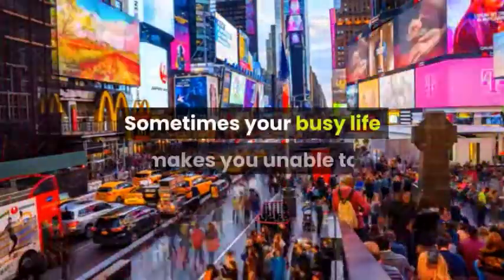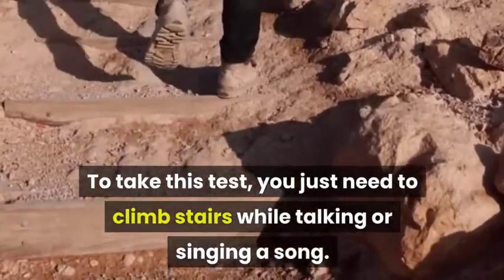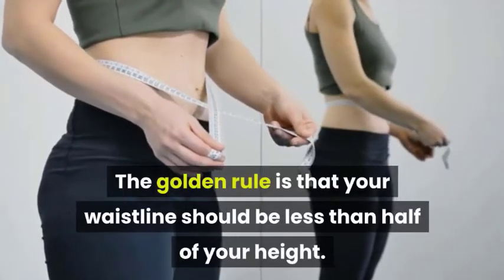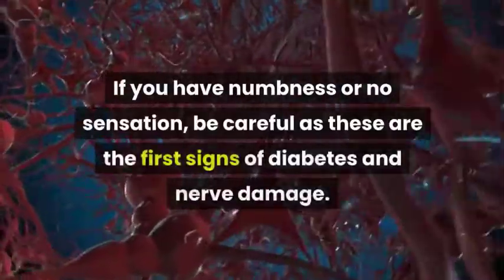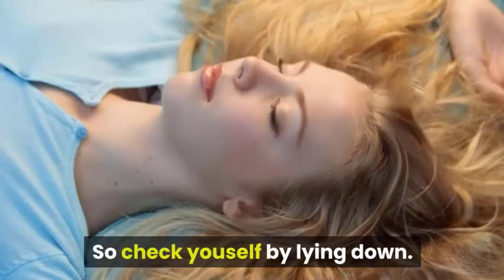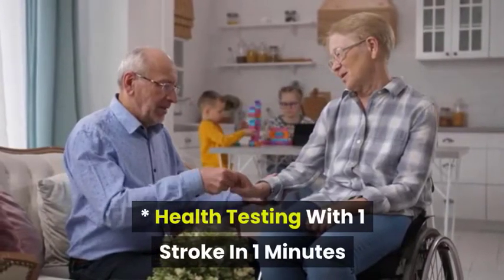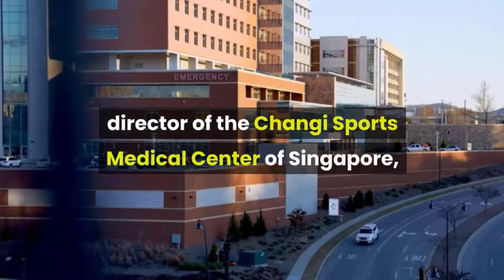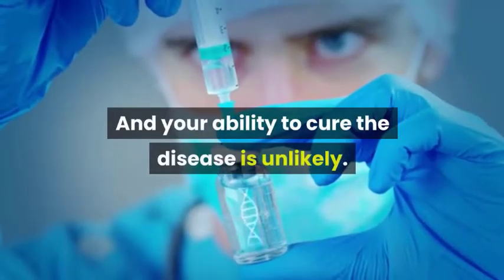Are You Really Healthy or At Risk of Disease? Today's Most Effective Home Health Check/You Must Know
Are You Really Healthy or At Risk of Disease? Today's most effective home health checkup. Helps you the easiest way to catch illnesses, including serious illnesses early, helps you proactively determine whether your body is really healthy or is in danger of potentially dangerous diseases.

We are very honored and would like to receive comments or any requests, any assistance you want. Please leave your feedback, we are ready to receive and try our best not to disappoint you.
💥 Healthcare USA Is The Leading Channel In The Field Of Health Care And Health Protection.
Healthcare USA shares with you the most complete knowledge, know-how, methods, and experiences from Senior experts, famous Professors, Doctors in the world, Famous hundred-year-old Physician of China in the field of Oriental medicine, Western medicine, Health care and Nutritional balance.
Healthcare USA will help you better understand the different types of illnesses and their causes. You will know how to check your current health status, the easiest way to detect symptoms, signs your body is or may be sick, when to see the doctor right away.
You will be equipped with the most effective “esoteric” home remedies for illnesses and easiest to apply (100% natural) and the most effective modern treatments available today. The best comprehensive health advice for you and your family. Tips on how to have a healthy lifestyle,  promote good health, tips to prevent disease, best methods to improve physical health, mental health, diet, nutritional balance most scientifically and more.
Let us fulfill our mission to bring you the indispensable knowledge in life to help you and your family one always have a healthy lifestyle, healthy life, long life and be happier each day.
                             Wish You Always Luck And Success In Life ./.
💥 Healthcare USA stay up to date with the latest medical and health news that matter most to you and your family.

💥 All information related to copyrights. Any comments or requests,.., and more
💥 We hope to receive the comments below the "Comment" section so that we can fix the shortcomings, bring you the most useful and perfect content possible. And please don't hesitate if you have any questions. Thanks very much!